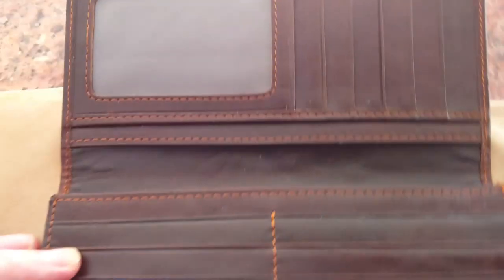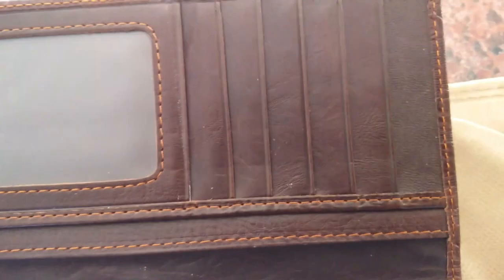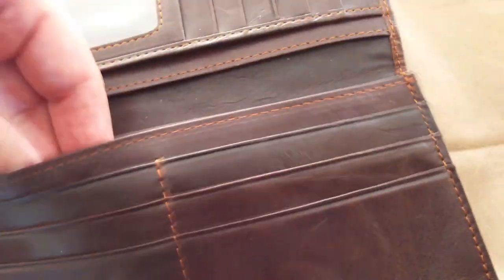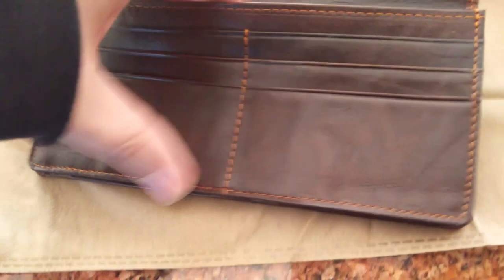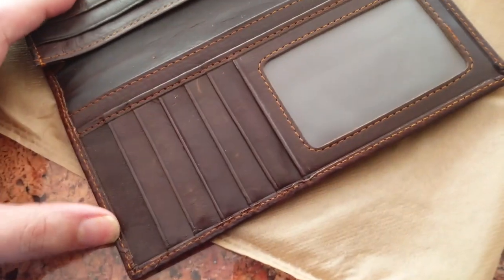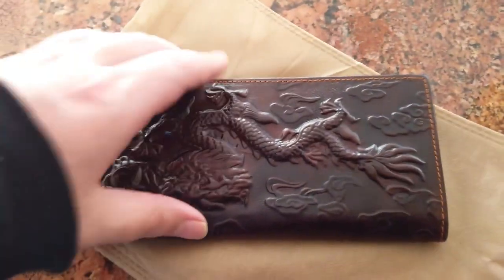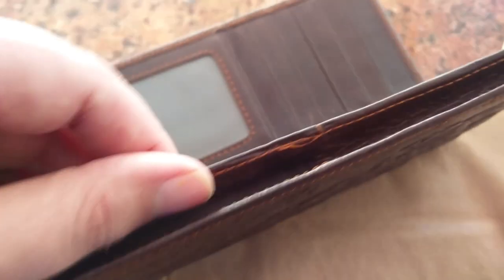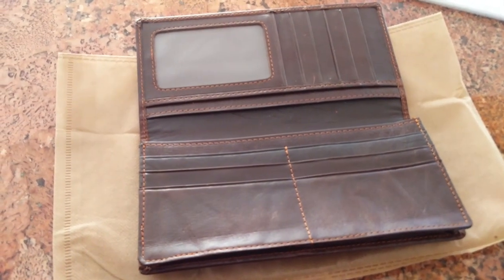Dragon wallet, leather wallet Amazon, unboxing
A leather 'Dragon Wallet' purchased on Amazon.

Men's Genuine Leather Long Wallet With Zipper Pocket Vintage Bifold Checkbook Purse